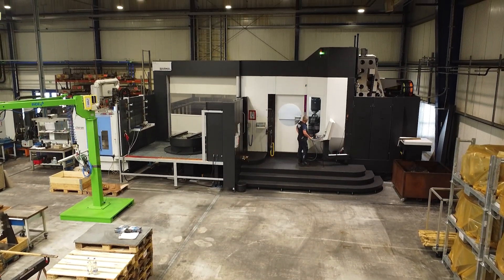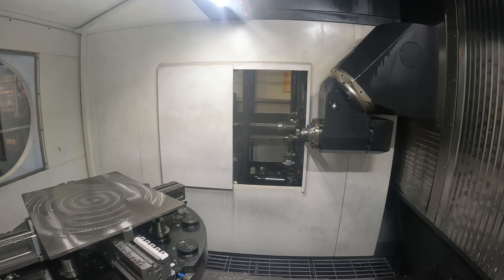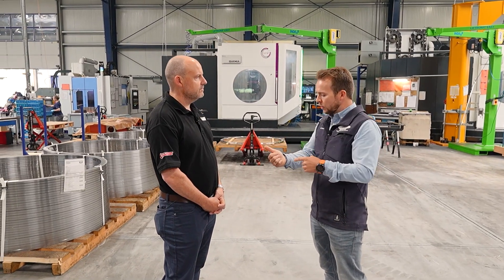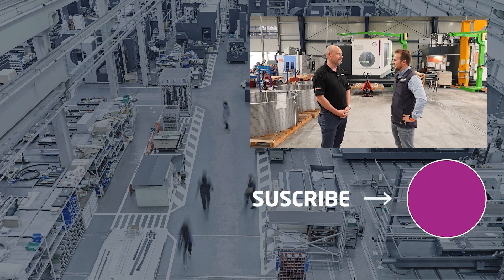Future-Proof Manufacturing: BARTH Boosts Output with IBARMIA 5-Axis & Automation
From short-run prototypes to serial production, BARTH Präzisionstechnik is redefining flexibility and precision in machining.

This video takes you inside the shop floor to see how advanced IBARMIA machines — including the latest THC 22 GEN2 — are enabling ultra-precise, high-volume manufacturing for green energy and digital construction projects.

Hear directly from CEO Wolfram Barth on:
✅ Why MULTIPROCESS matters
✅ How they doubled productivity
✅ What’s next for this forward-thinking manufacturer

Learn how technology and strategy align to make BARTH a leader in the energy transition.